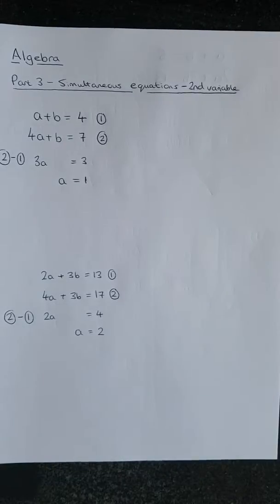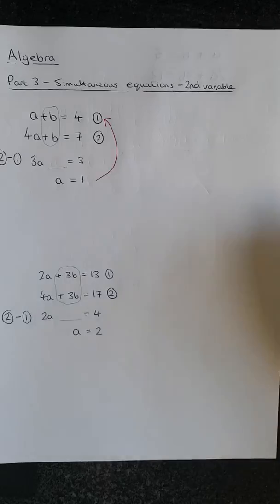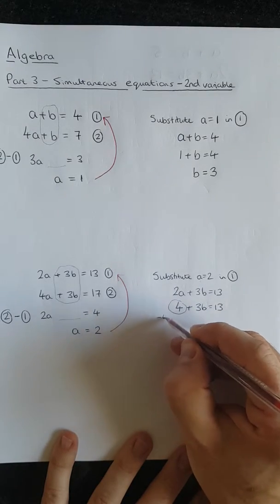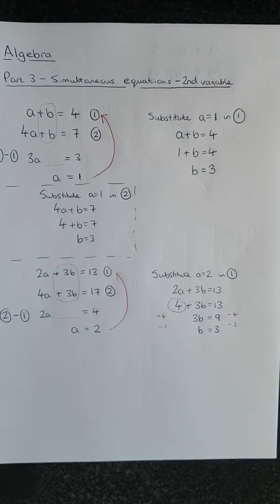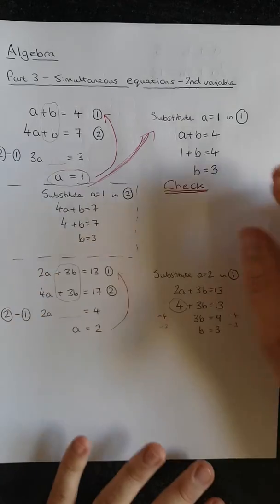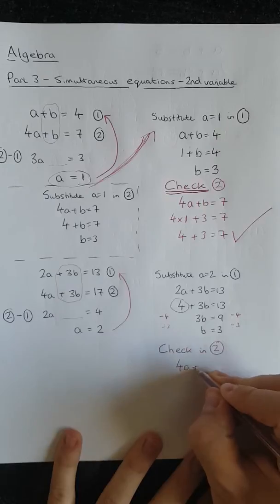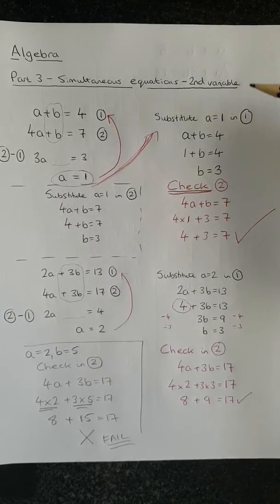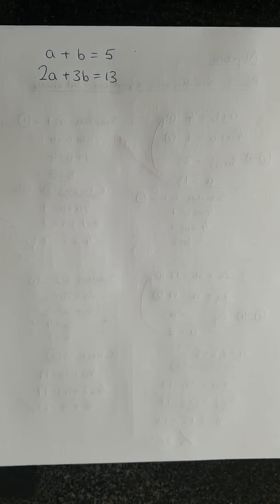Algebra - Simultaneous equations - part 3